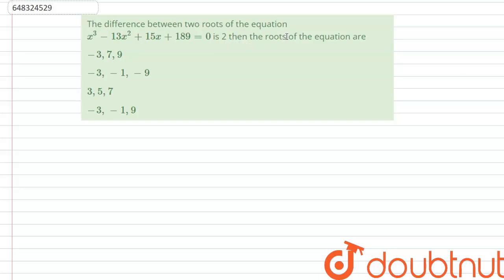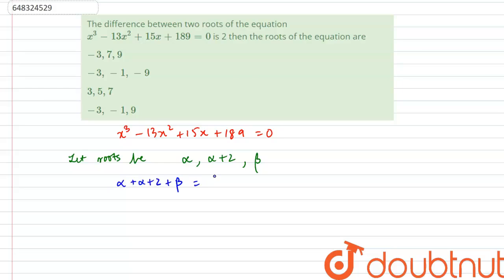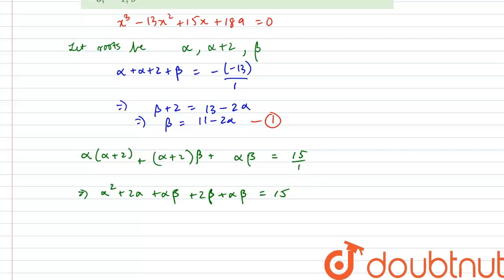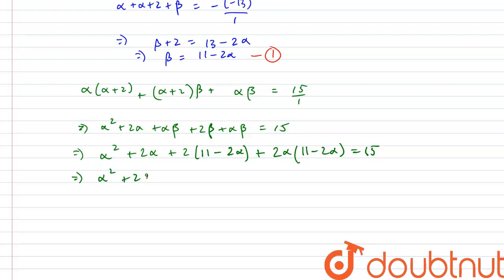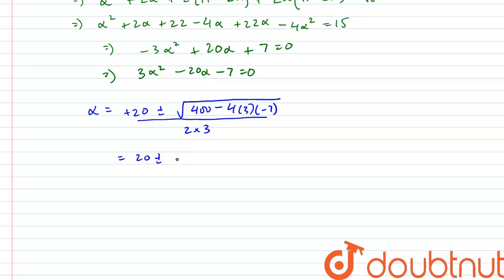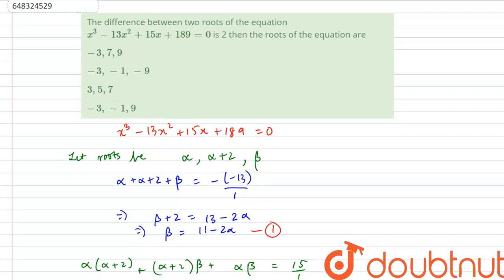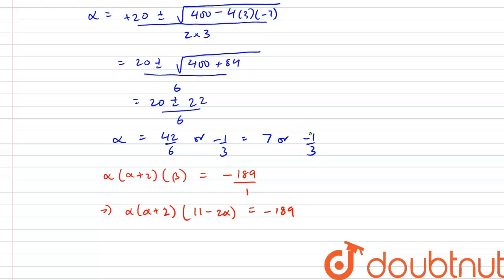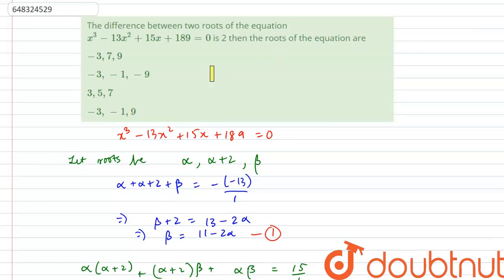The difference betweentworootsof theequation x^3 -13 x^2 + 15 x+189=0is2thentherootsof theequati...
The difference betweentworootsof theequation x^3 -13 x^2 + 15 x+189=0is2thentherootsof theequation are
Class: 12
Subject: MATHS
Chapter: THEORY OF EQUATIONS
Board:IIT JEE

👉 Have Any Query? Ask Us.